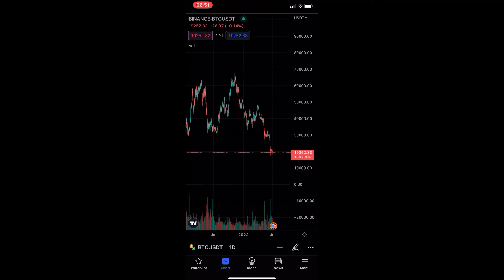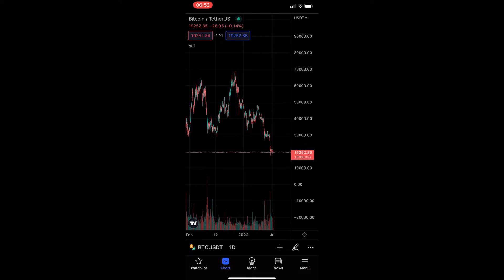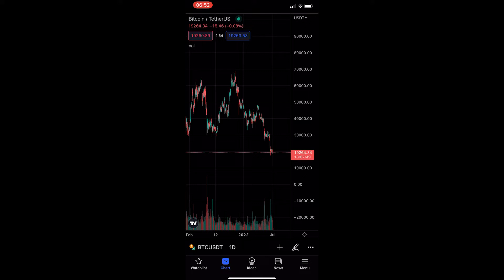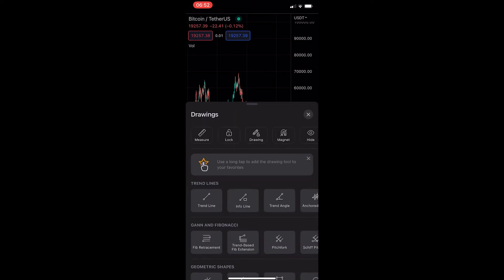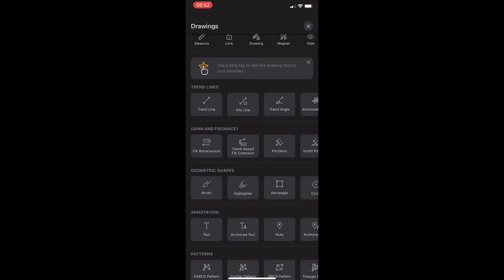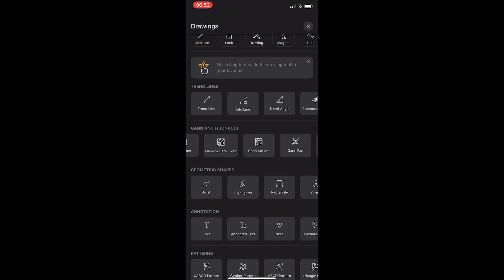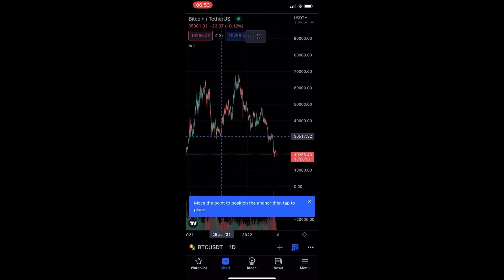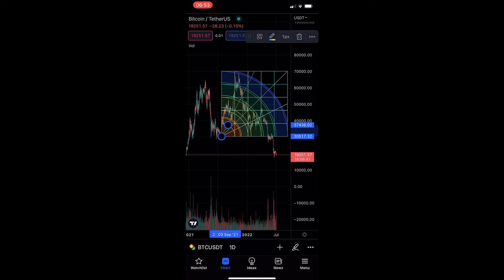How To Use Gann Square On TradingView Mobile App (2022)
In this tutorial I will show you How To Use Gann Square On TradingView Mobile App (2022)